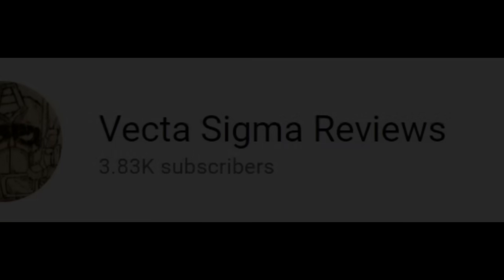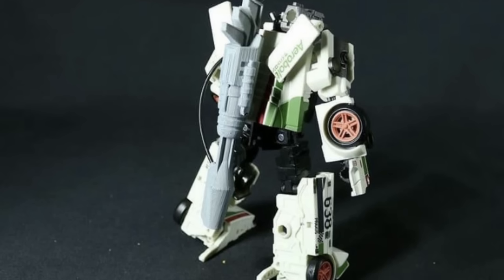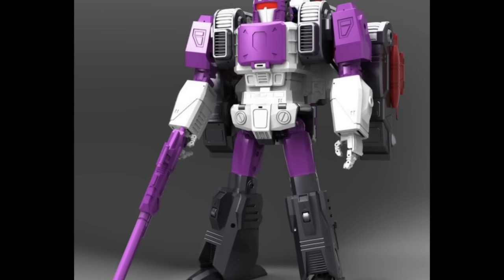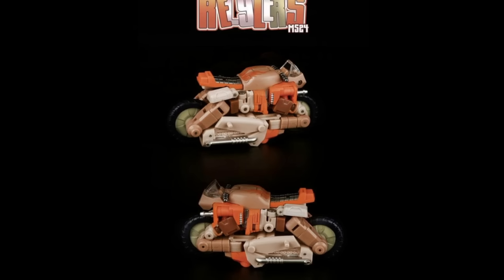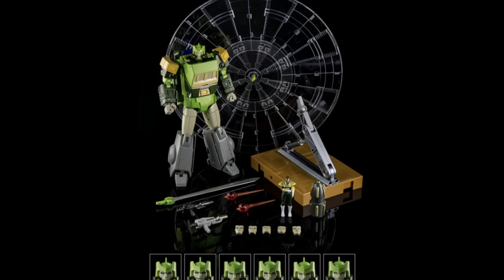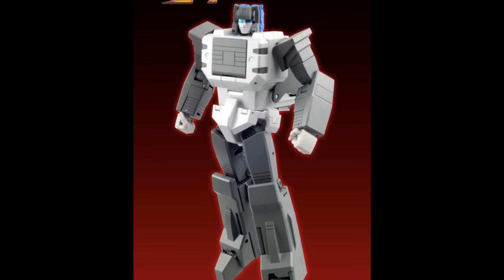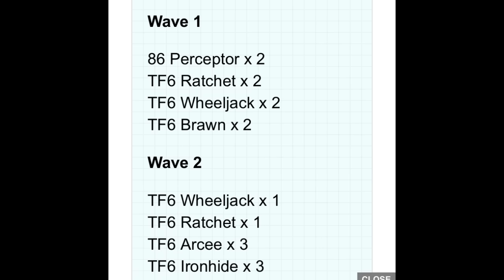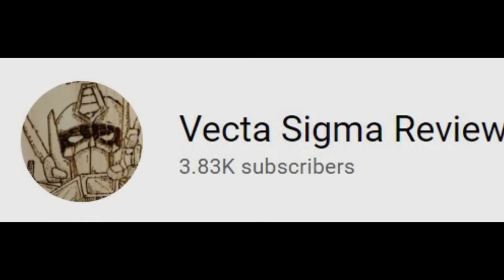TRANSFORMERS NEWS - HASBRO LEAKS - LUCKY DRAW PRIME - STAR SABER COLOUR REVEAL AND MORE....